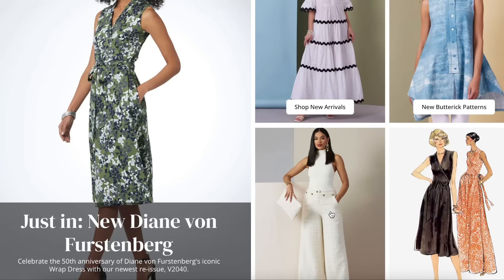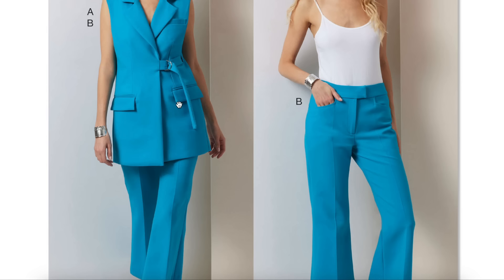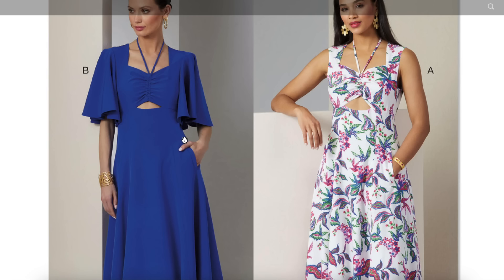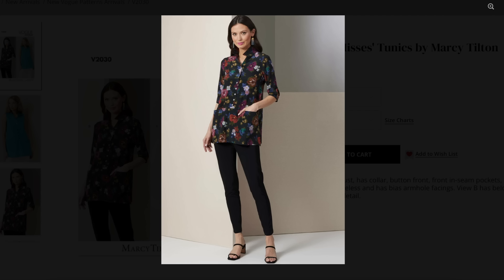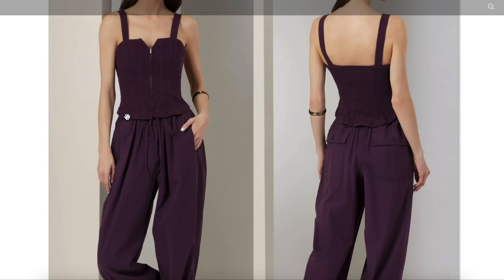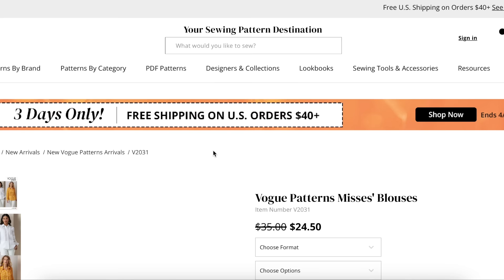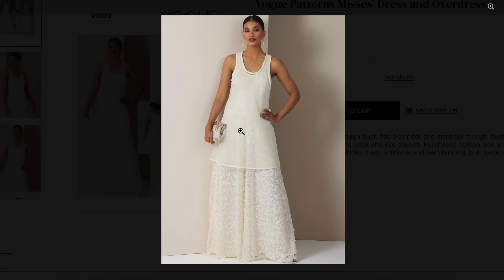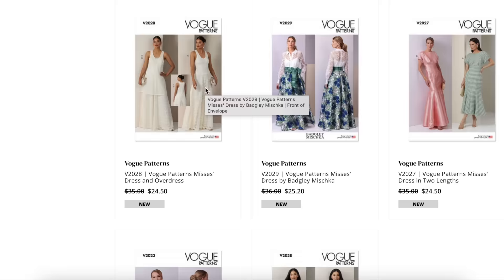Review: Vogue 2024 Summer Sewing Patterns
Vogue sewing patterns just released their Summer sewing pattern collection. Today, I'm taking a look at each of the new sewing patterns and assessing them for fit, fabrication, and overall design. If you love looking at sewing patterns, I think you'll enjoy this video.